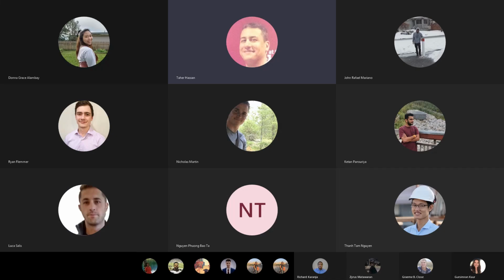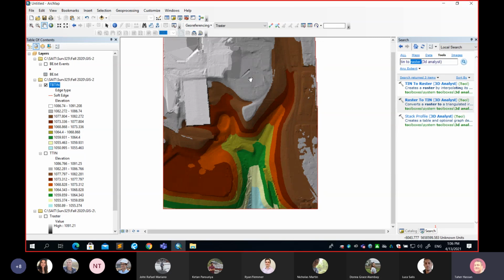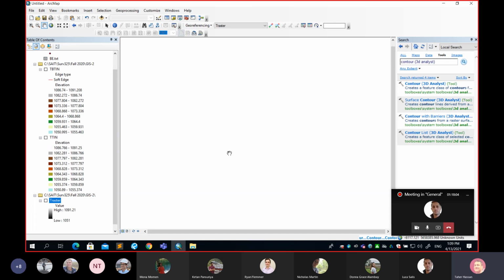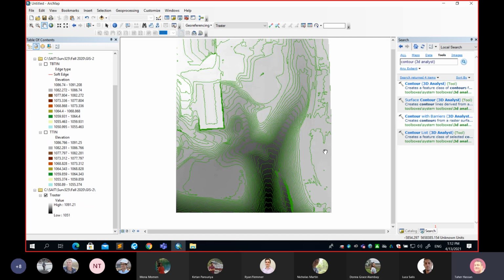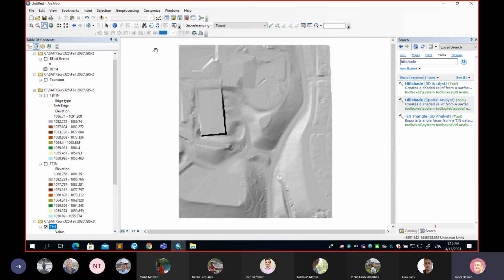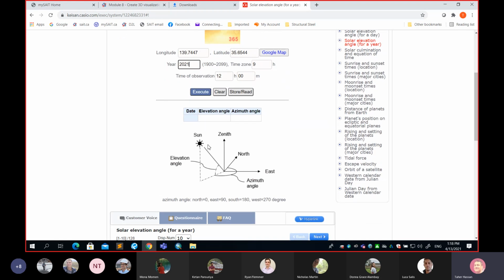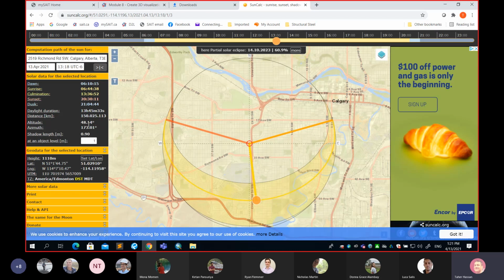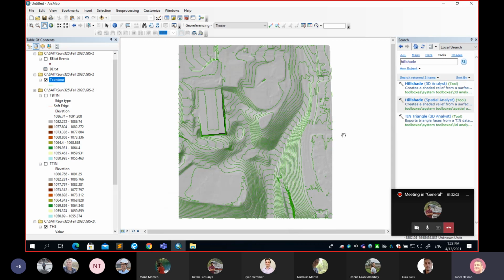W14 L1 ARCGIS Visualizations Part 2